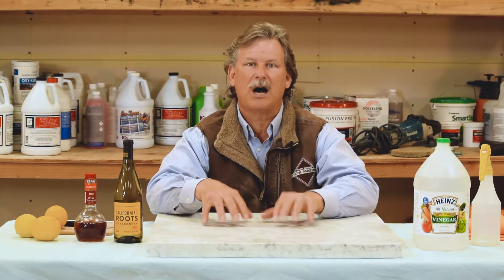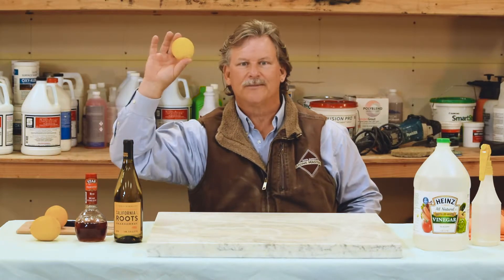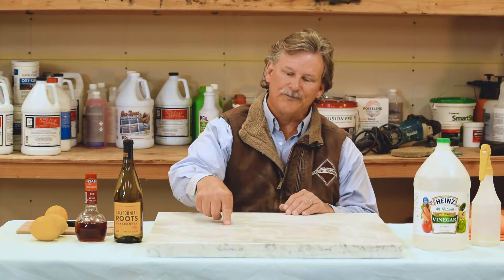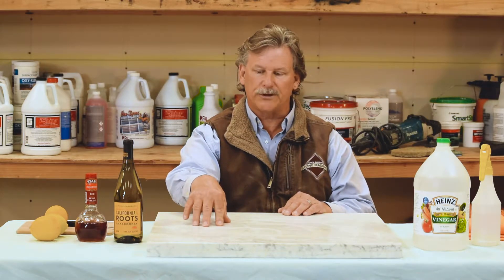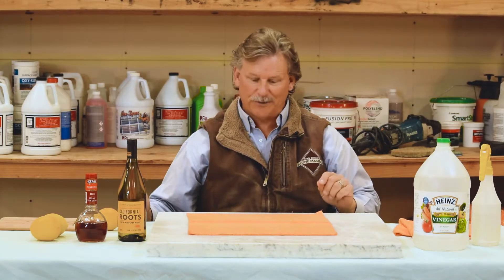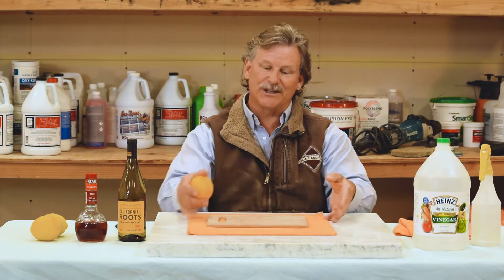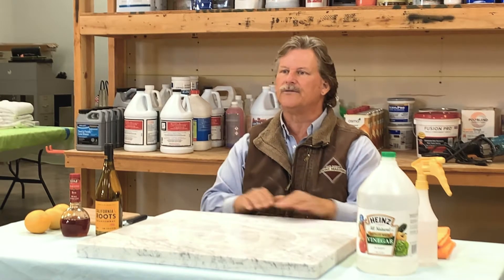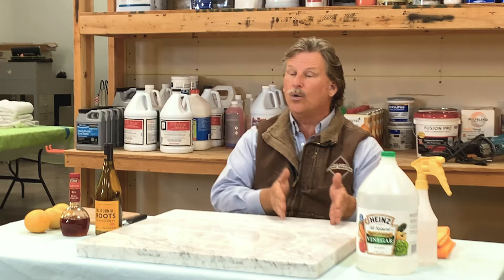Marble 101: Common Type of Natural Stone Damage- Etching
Often found on any natural stone surface, we discuss etching, a type of damage that almost instantaneously dissolves away at your stone.
Here we discuss where it comes from and how to prevent it.